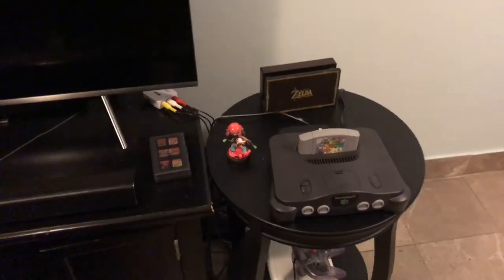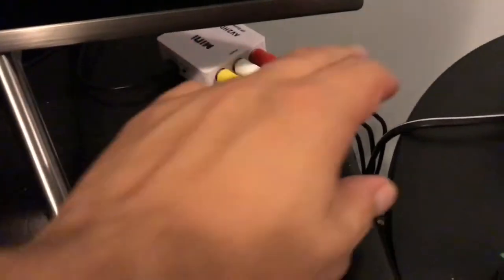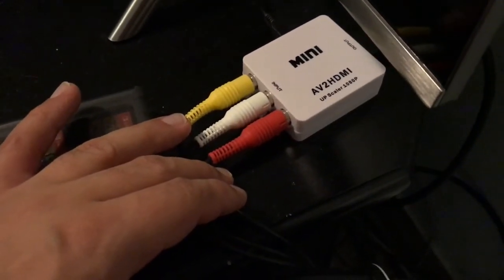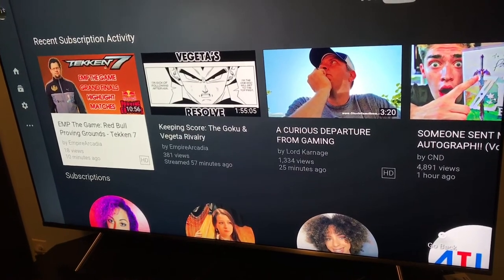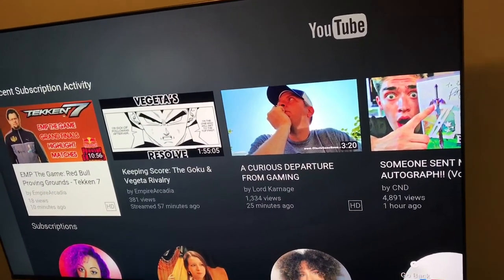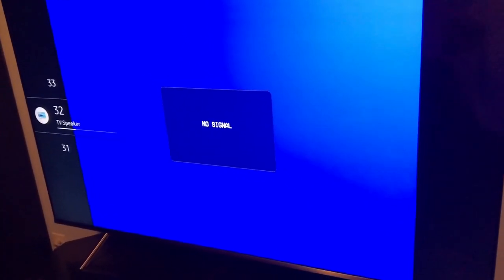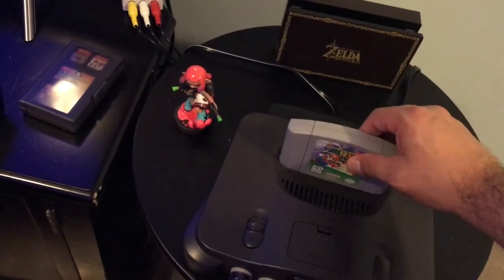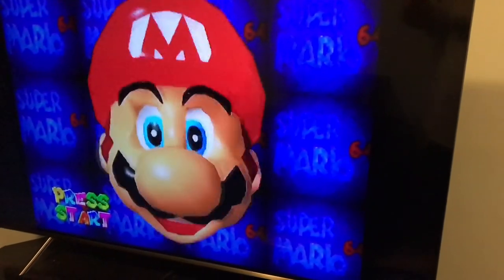How to Startup Nintendo 64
Tutorial on how to setup your N64 for an HDTV, how to insert cartridge, and turn the system on